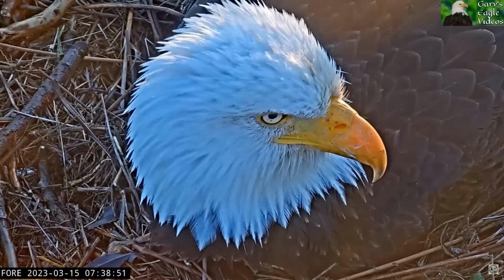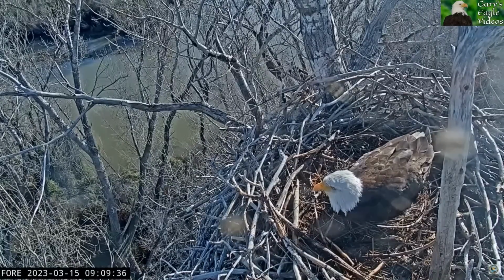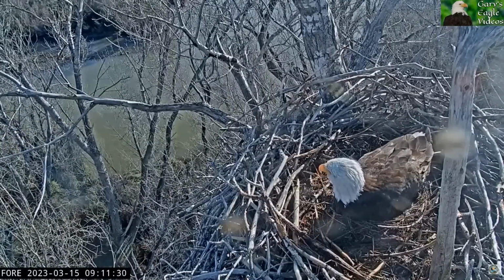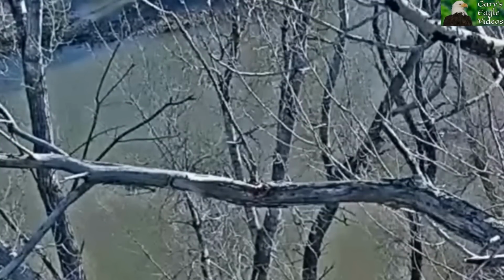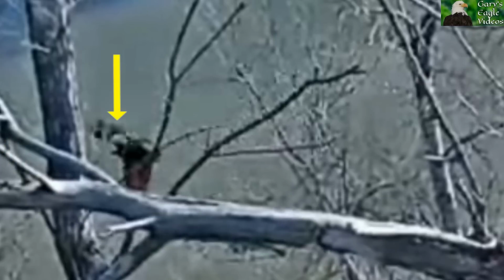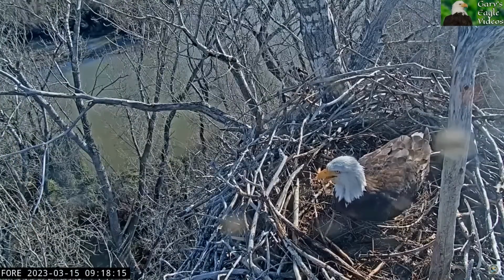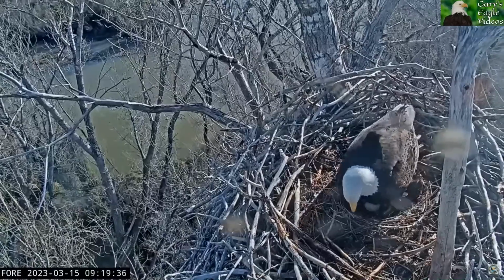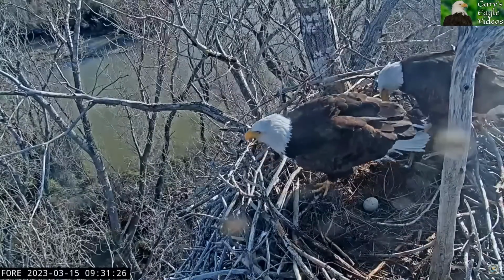Guardian Chases Intruder from Nest Area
Thank you to all of the viewers and FORE team members who contribute to the good of the eagle community!  Your observations and contributions make these videos possible!  This channel documents Liberty, Guardian, and their eaglets, the Redding Bald Eagles at Turtle Bay, in Redding, California, USA.

2023 Egg History
Egg #1 laid 2/14/23.  Cracked and lost on 2/17/23.
Egg #2 laid 2/17/23.  Currently being incubated.
Pip watch for Egg #2 (the one surviving egg) begins about March 24, 2023.
Other nest history is documented below.

The live feed is owned and operated by Friends of the Redding Eagles, a 501c3 nonprofit Community Organization in Redding, California.

All video clips and images are from the Friends of the Redding Eagles (FORE) unless specifically stated or labeled otherwise.  All clips and images are used by permission. Pertinent links are here:

🦅 Mike's videos and images also on FORE Facebook page and Imgur

Terri is the founder of the Friends of the Redding Eagles.  She has excellent photos and videos of the eagles and fledglings after they leave the nest, as well as when they return to the territory late in the year.  Her YouTube channel is here:

Mike's photos and videos show up on his Flickr page, the FORE Facebook page, and the FORE Imgur page.  Please follow Mike too!

Nest History:

Liberty (female) is 24 years old. Guardian (male) is 9 years old. Guardian is Liberty's third mate. Liberty and Guardian first paired up in February 2019 after Liberty's second mate disappeared due to unknown cause.  *Videos to distinguish Liberty from Guardian

Liberty's Mates:
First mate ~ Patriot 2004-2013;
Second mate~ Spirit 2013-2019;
Third mate Guardian 2019-present.

As of June 2022, Liberty has raised 26 offspring from egg to fledging, including four sets of triplets in 2009, 2010, 2015 and 2021 !!!  Liberty has built five nests since 2005: two at Turtle Bay Area in Cottonwood trees (current nest 90 feet up), and three at Riverview Golf & Country Club in Gray Pine Trees (alternate nest site).

Camera installed by Friends of the Redding Eagles (FORE).

Bald Eagle Information Links

Information about Delayed Egg Incubation (source and information unconfirmed)

Information about Eggs and Cold Weather (source and information unconfirmed)